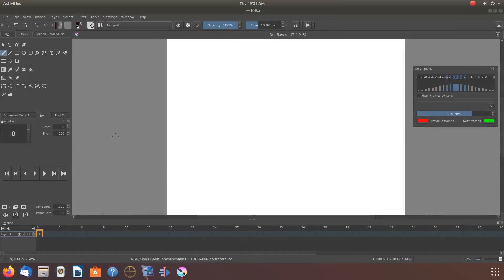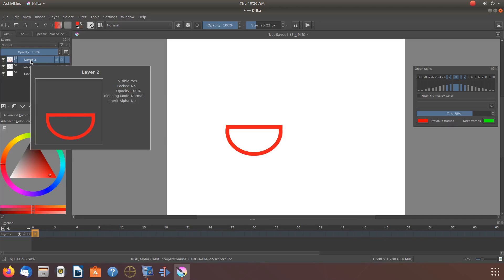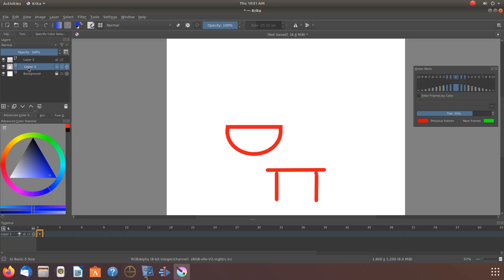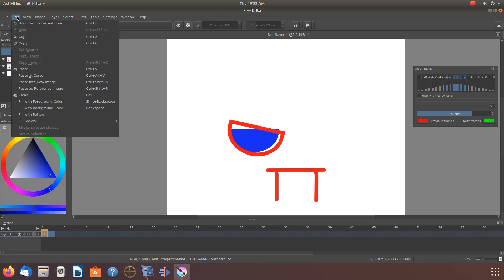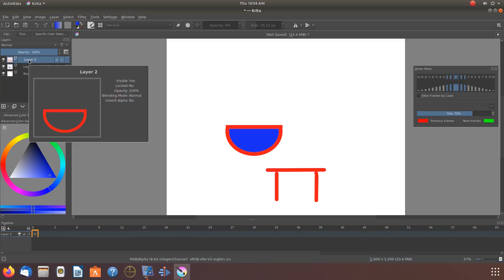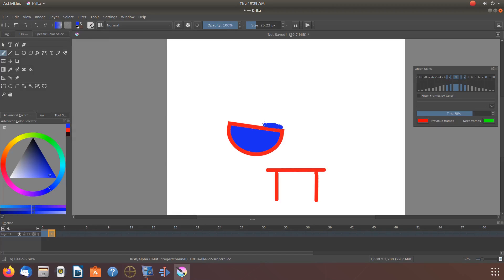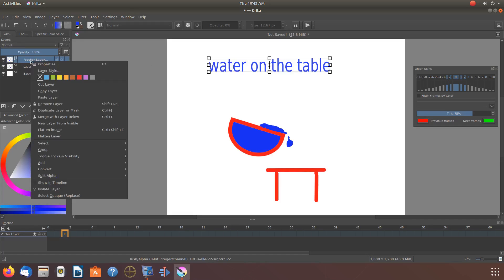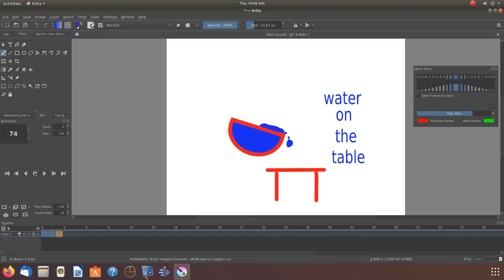Krita How To Use A Vector Layer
Subject    : Krita Vector Layer

Objective : Show how to use a vector layer by merging it with a regular layer
allowing the use on the Krita timeline per frame per item .
Secondary objectives explain the two ways to achieve this one being creating
a brush tip or stamp but explaining brush tip creation should be reserved for
reusable items .
Show how to create text and being text uses the vector layer upon creation
through the text editor show how to merge and then manipulate the text per frame
per text word .

Utilities